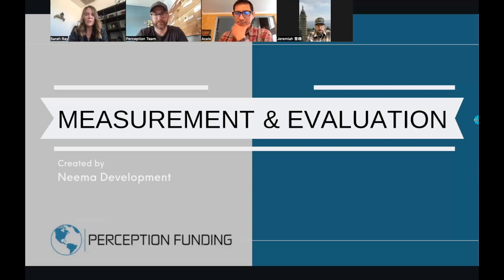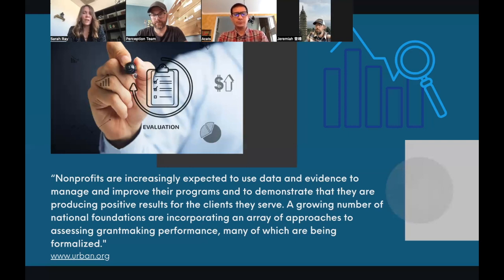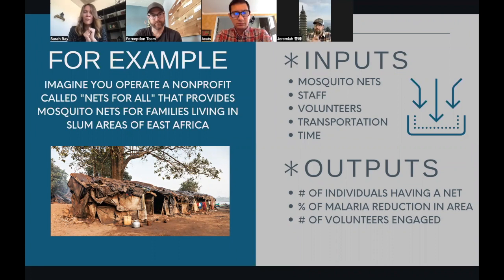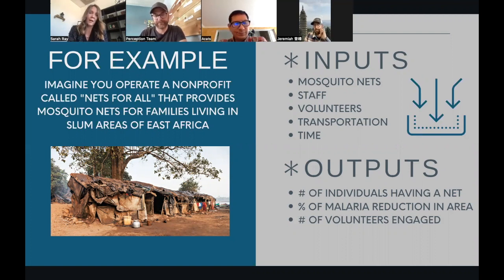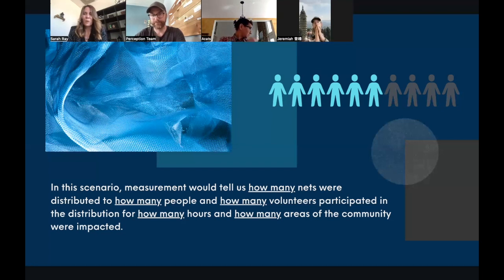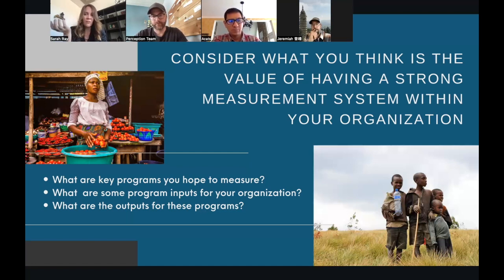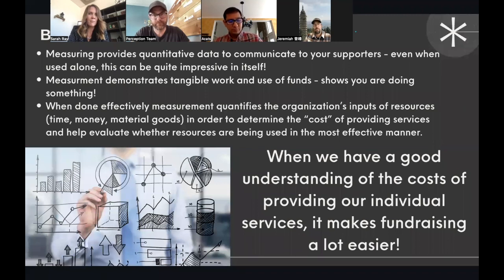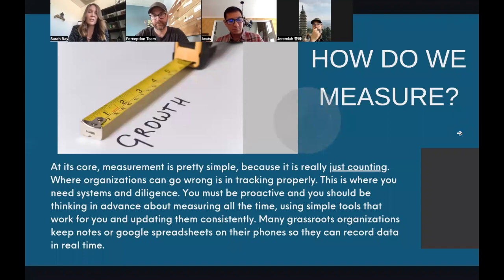How to Measure & Evaluate Your Nonprofit (Part 1)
An introduction to the process and benefit of understanding and evaluating our minstry's impact, beginning with measurement.